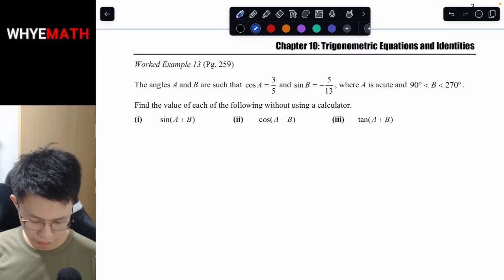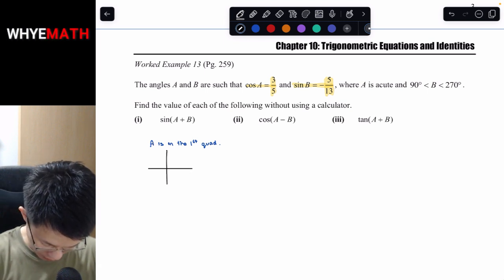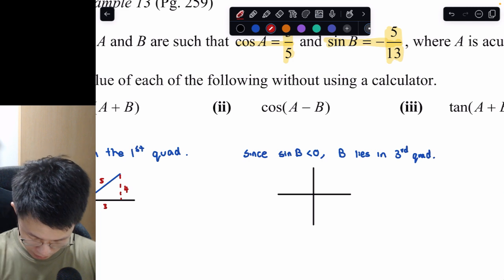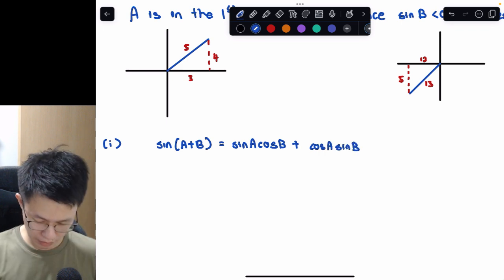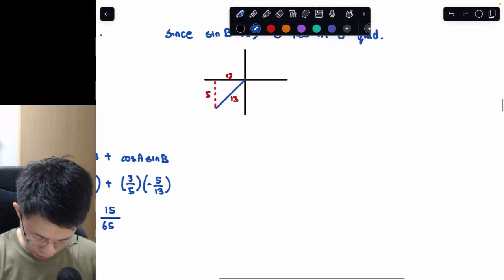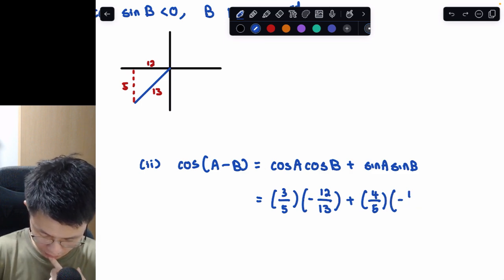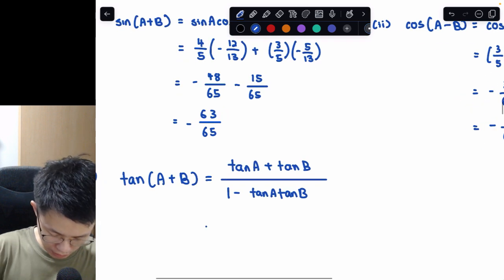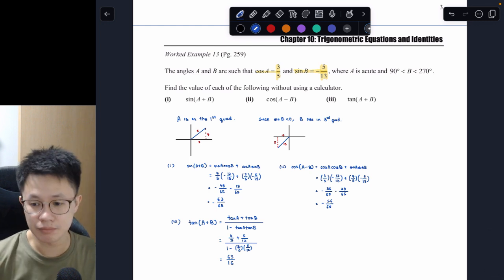Using Addition Formula in Questions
In this lesson, we look at how we can apply the use of Addition Formula in deducing values.